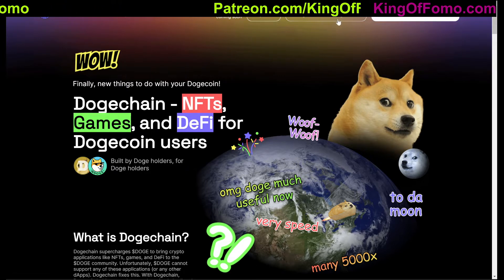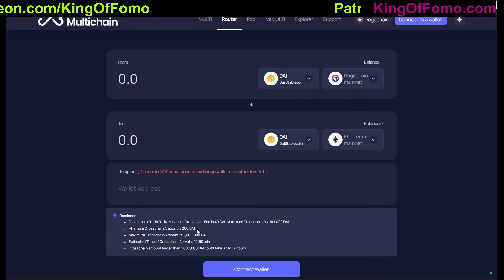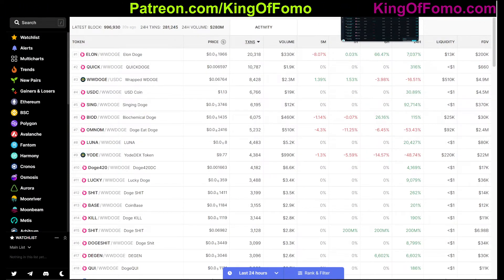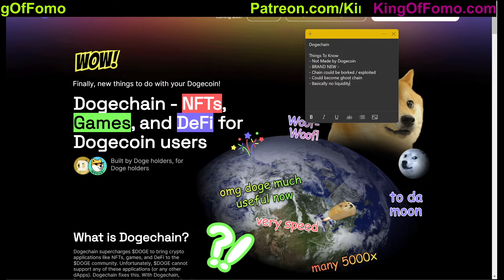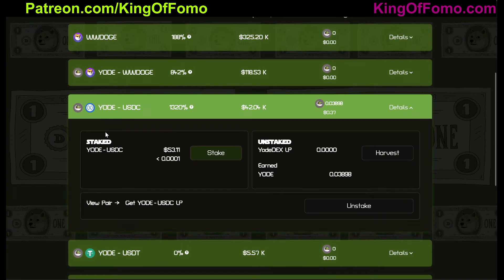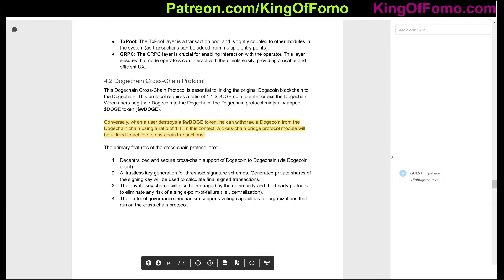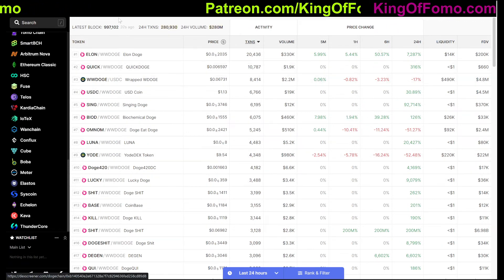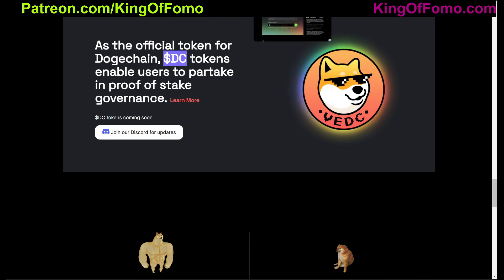How To Use the Dogechain